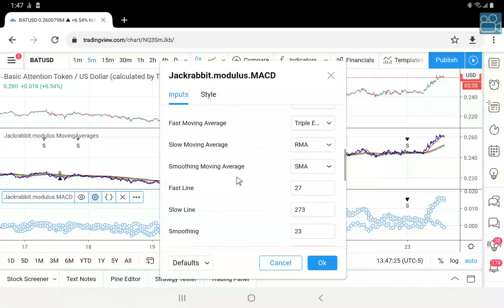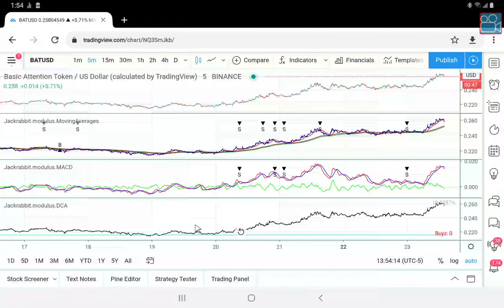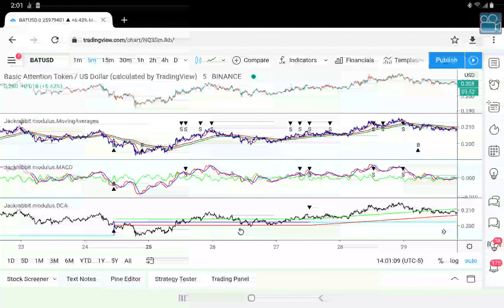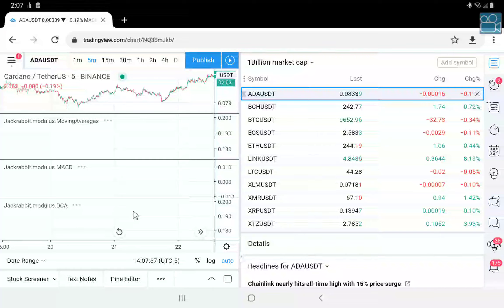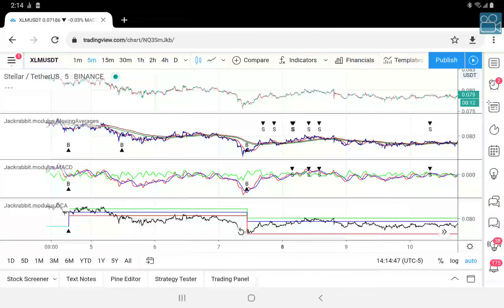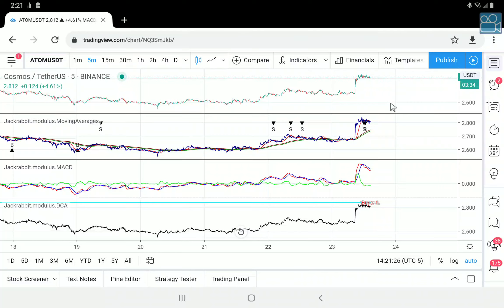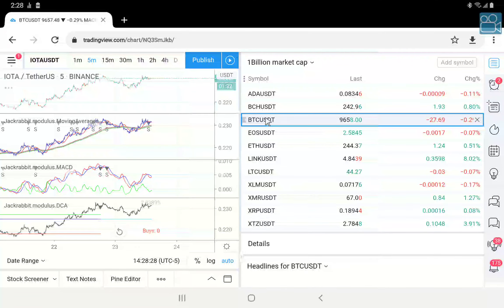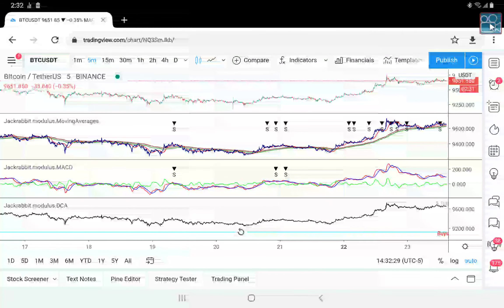MACD/MA v4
In this video, I talk about combining MACD and Moving Averages, version 4. This is a combination of versions 1 and 2 taken to the next level. If you want a strong surigical approach, this is it.

Here is the video I referred to. I encourage you to watch it.